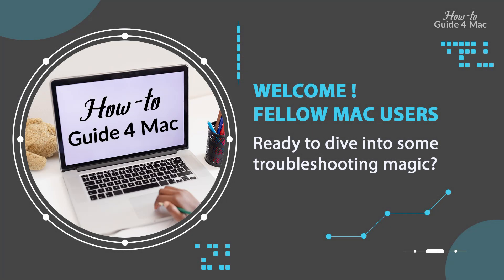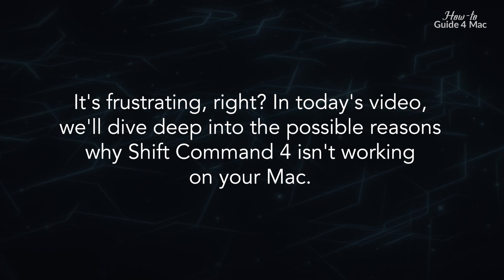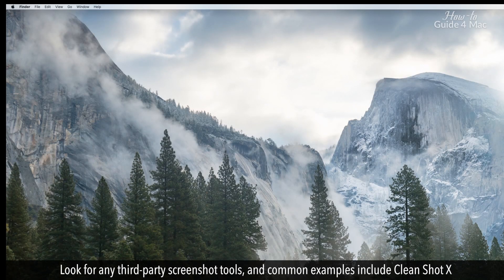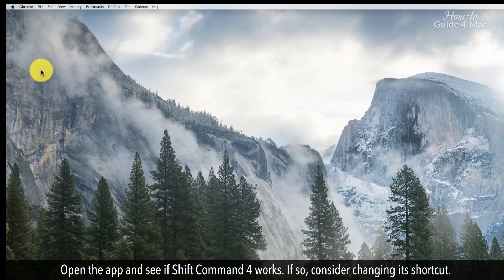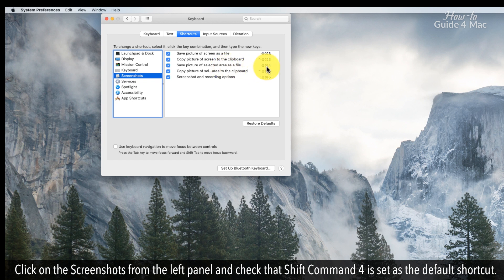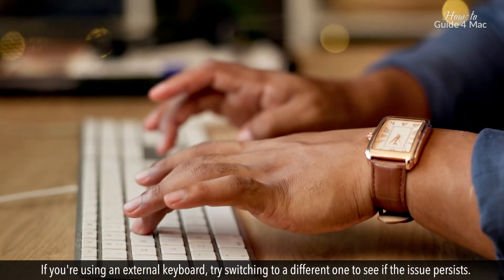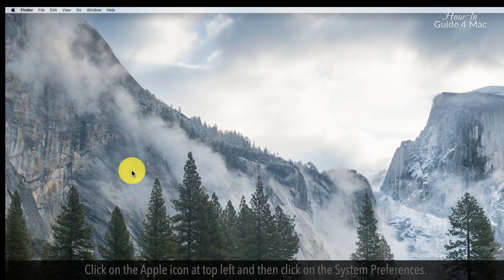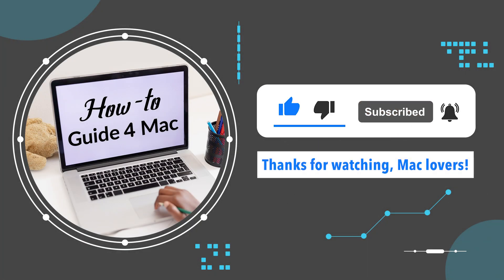How to fix Shift Command 4 not working on Mac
Why is Shift Command 4 not working on Mac?
Are you tired of pressing Shift Command 4 on your Mac only to find it not working? It's frustrating, right? In today's video, we'll dive deep into the possible reasons why Shift Command 4 isn't working on your Mac.
We'll explore various troubleshooting steps and handy tips to get your screenshot shortcut back up and running smoothly.
Let's learn, and follow the steps as shown in this video.
1. Look for any third-party screenshot tools, and common examples include Clean Shot X, Monosnap, or Droplr.
2. If you've installed any third-party screenshot tools, they might be conflicting with the default shortcut. Open the app and see if Shift Command 4 works. If so, consider changing its shortcut.
3. Click on the Apple icon, and then go to System Preferences.
4.  Click on the Keyboard option, and then click on the Shortcuts tab.
5.  Click on the Screenshots from the left panel and check that Shift Command 4 is set as the default shortcut.
6. If the shortcut is correct but still not working, try restoring the default settings by clicking on  Restore Defaults button.
7. A simple restart can often resolve minor glitches. Click the Apple icon, and then click on the Restart.
8. If you're using an external keyboard, try switching to a different one to see if the issue persists.
9. Some Background apps might interfere with the screenshot function. Quit all unnecessary apps before attempting to take a screenshot.
10. Ensure your MacOS is up to date, Click on the Apple icon at top left and then click on the System Preferences.
11. Click on the Software Update option, and Install any available updates.